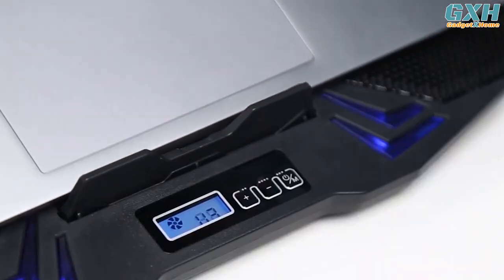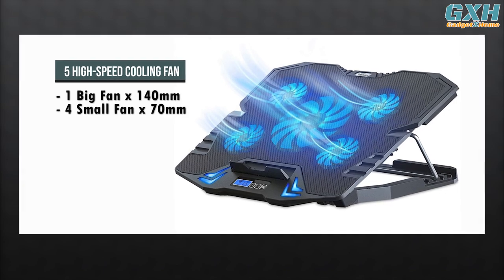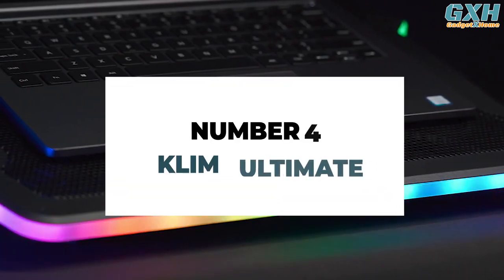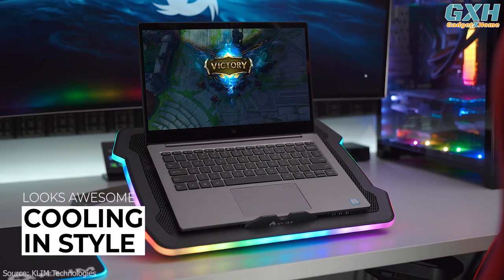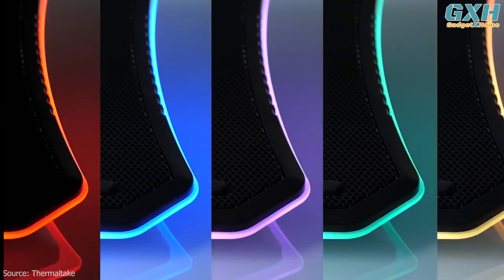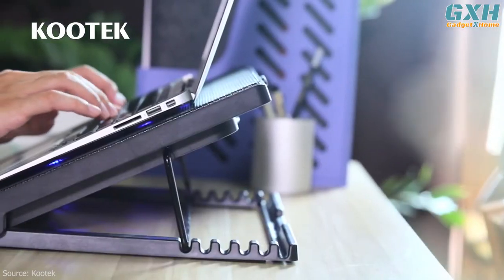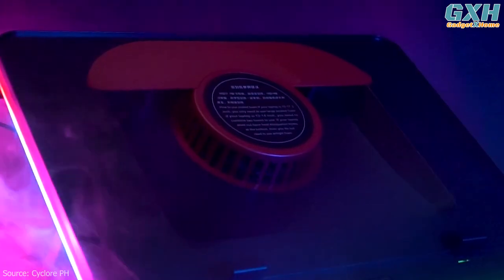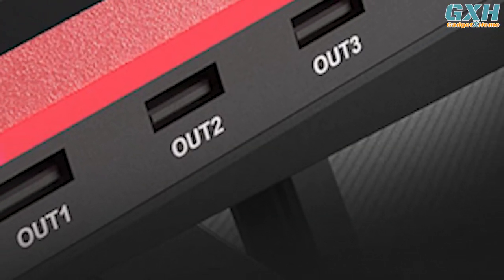Best Laptop Cooling Pad 2023 - Top 5 Best Laptop Cooling Pads 2023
Best Laptop Cooling Pad 2023
Top 5 Best Laptop Cooling Pads 2023
The best laptop cooling pads are effective at keeping your portable PCs cool. Modern-day laptops can pack some seriously powerful components, from superfast processors to beefy gaming GPUs, and sometimes, they need help keeping those innards chill and running at peak efficiency.

Purchase Link ✅✅

Number 4. Klim Ultimate Laptop Cooling Pad: